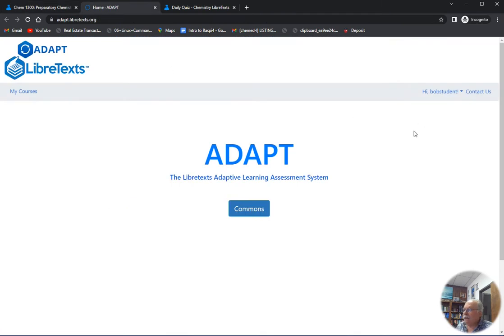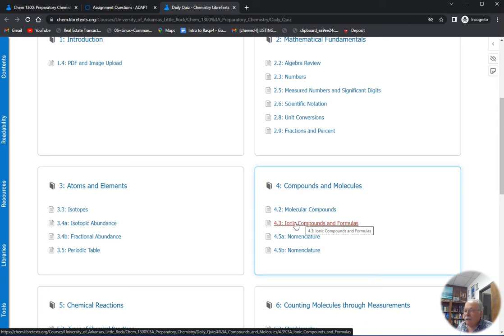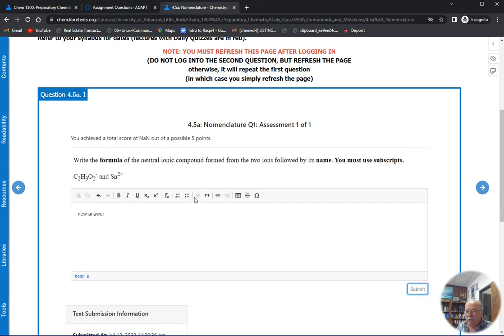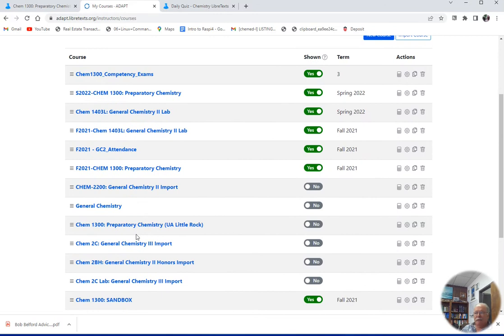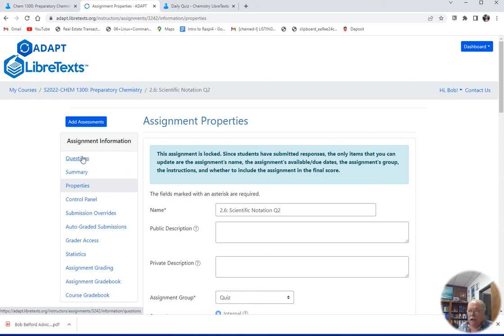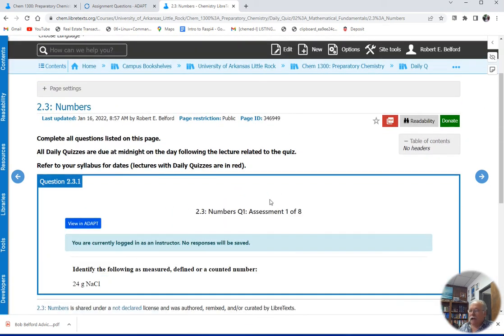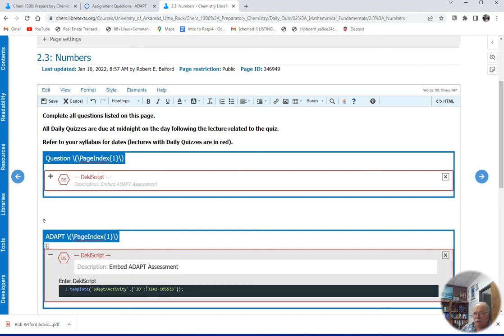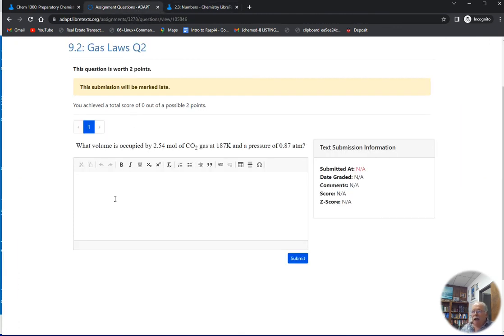Embedding Adapt in LibreTexts